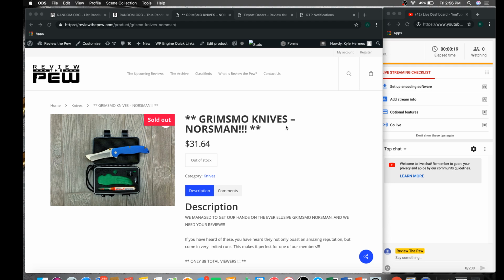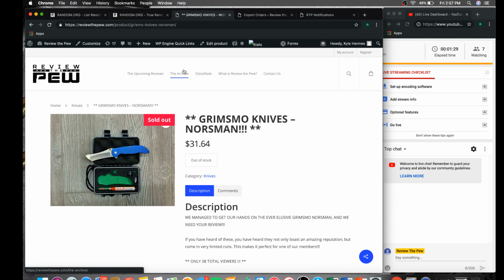Review the Pew - GRIMSMO NORSMAN